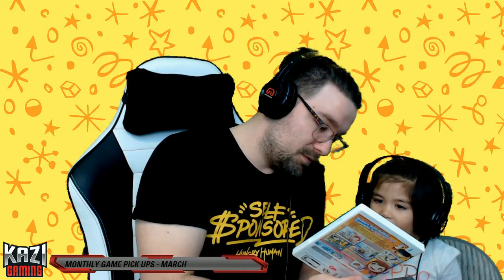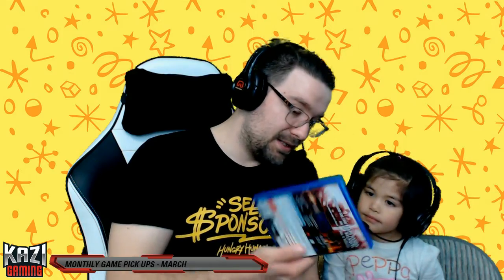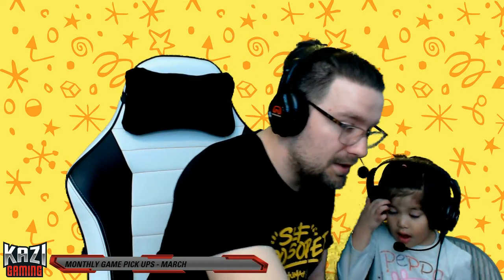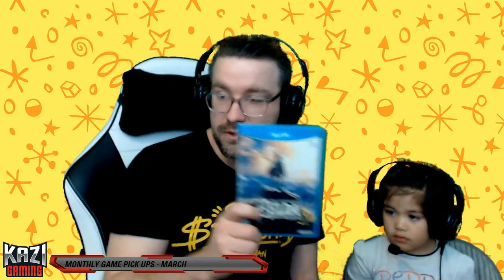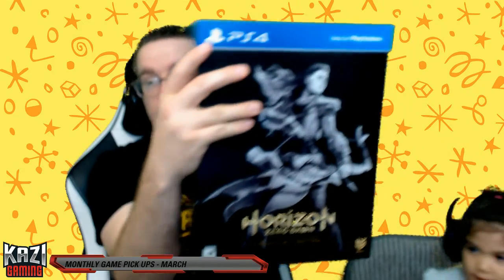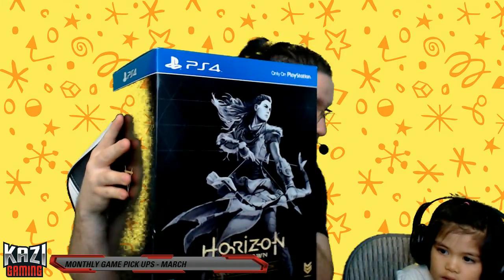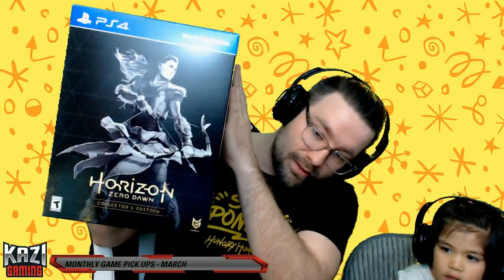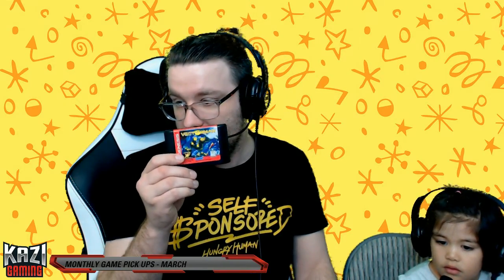Monthly Gaming Pick Ups - March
All funds go to maintaining our stream setup. Current goal is for new green screen.